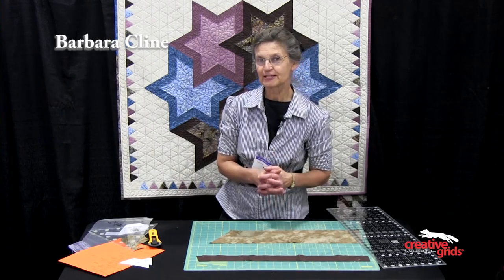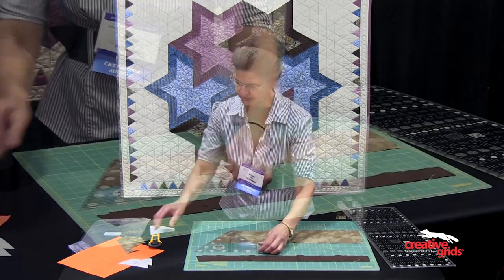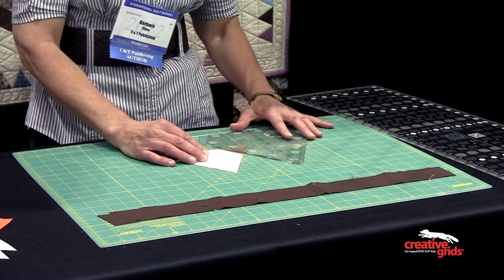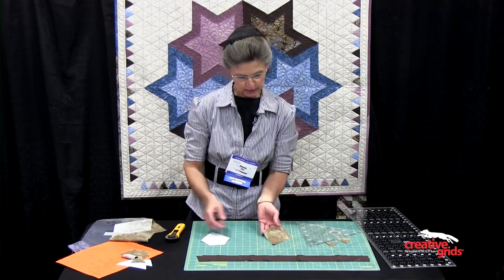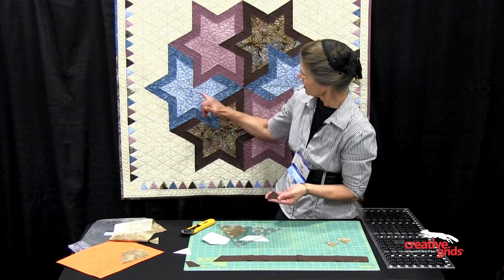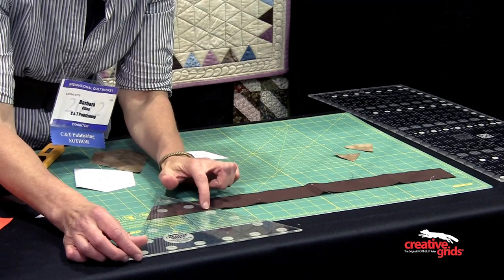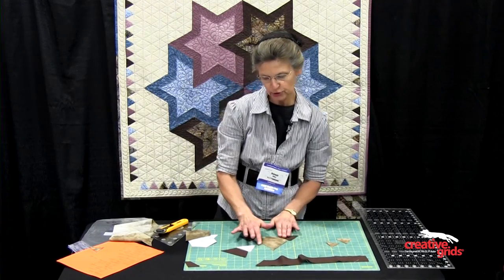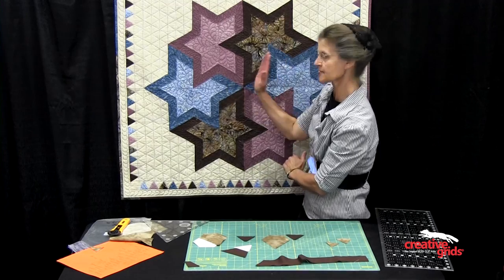Barbara Cline Fall Stars